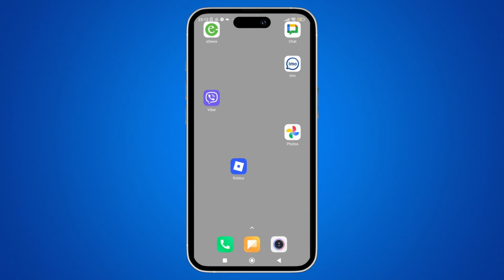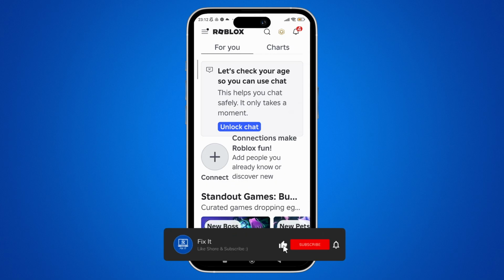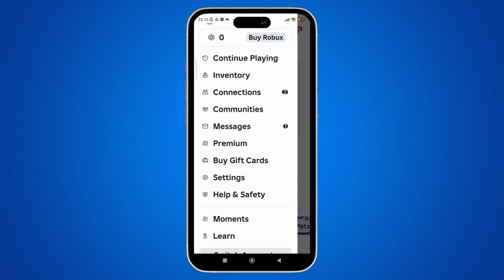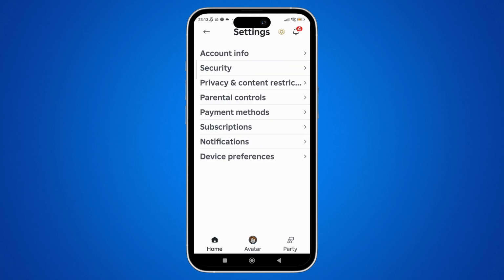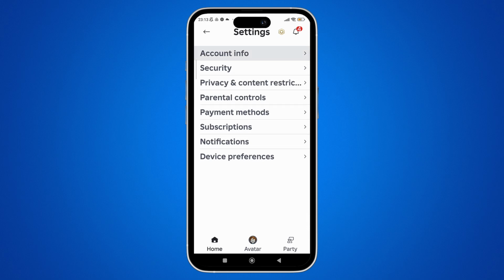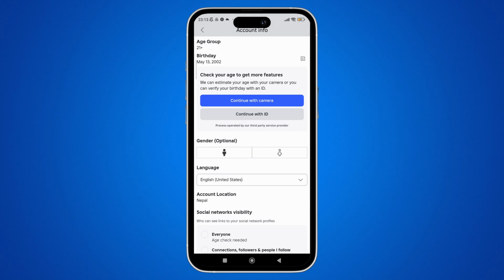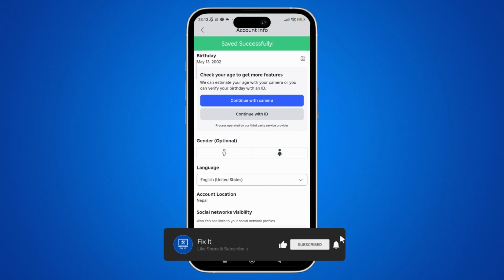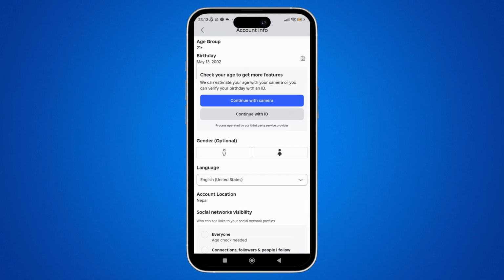How To Change Roblox Avatar Gender 2026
Want to update your Roblox avatar and switch your style or gender look? 🎮✨ This step-by-step 2026 guide will show you exactly how to change your Roblox avatar gender appearance and customize your character the way you want!

What You’ll Learn in This Video:
✅ How to change your avatar’s gender style in Roblox
✅ How to switch between masculine and feminine avatar options
✅ Where to find avatar customization settings
✅ Tips to create a unique Roblox avatar look in 2026

Whether you’re refreshing your avatar style or exploring new customization options, this tutorial will help you fully personalize your Roblox character with ease.

📌 Chapters:
⏱ 0:00 - Introduction
⏱ 0:10 - How To Change Roblox Avatar Gender (Step by Step)